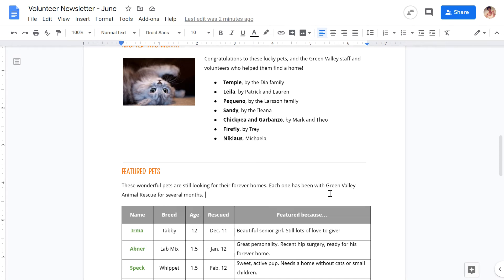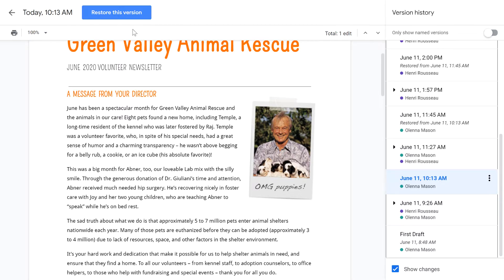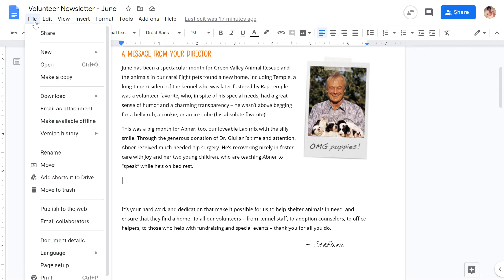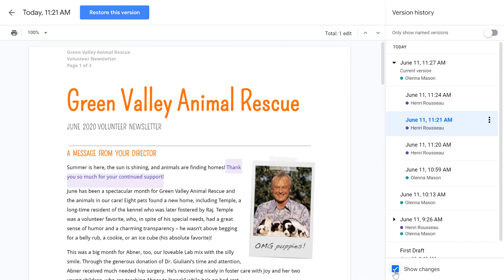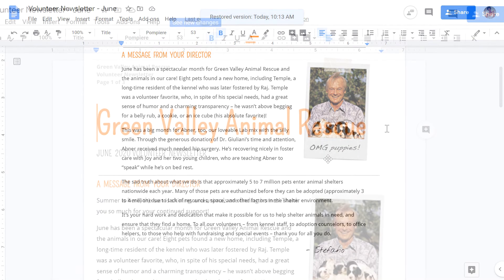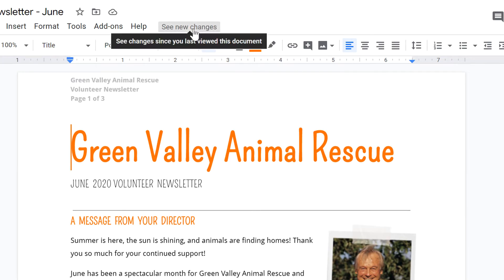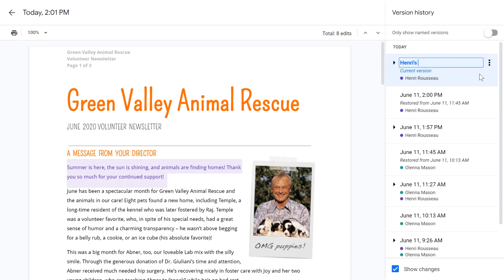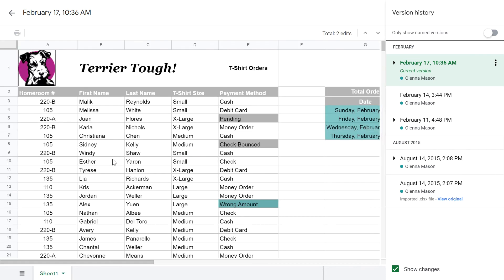Google Docs: Version History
We'll show you how to recover old versions of your docs, see which collaborator made each change, and more! The version history feature makes all of these things possible. As you (or your collaborators) work on the document, Google Docs saves every change, and it allows you to view those changes in a timeline and restore previous versions.

You can even name specific versions to make them easier to find later on. By enabling the "Only show named versions" switch, you can filter the results to only show named versions.

When you're collaborating with other authors, you may see a "See new changes" button at the top of the screen. This feature uses version history data to highlight the changes that were made since you last opened the document.

0:00 Intro
0:32 Accessing version history
0:51 Showing and hiding changes
1:01 Restoring versions
1:23 Seeing new changes
1:40 Naming versions
2:00 Google Sheets and Slides